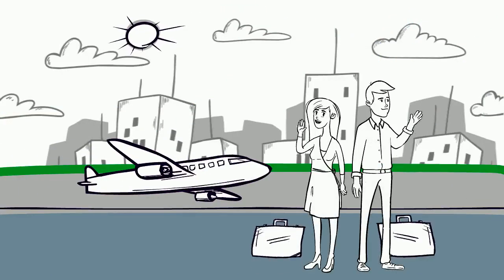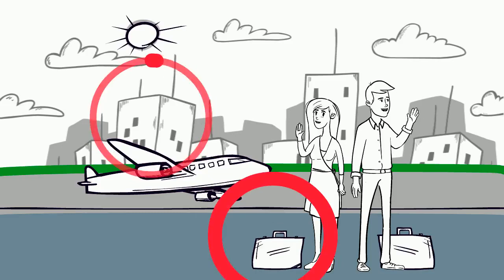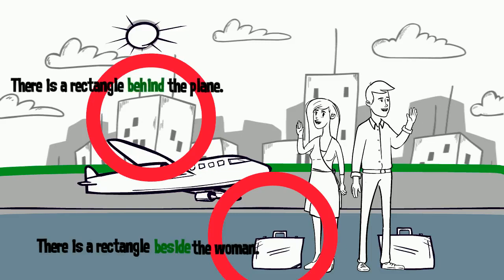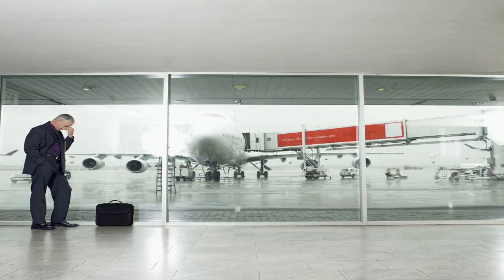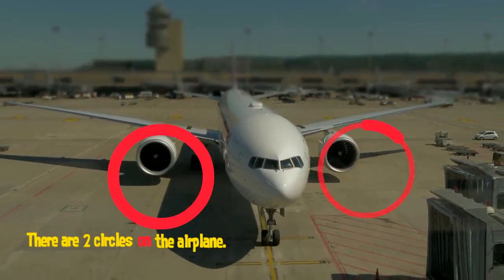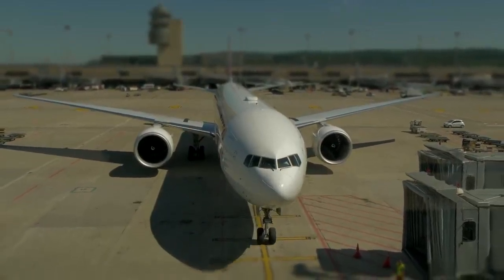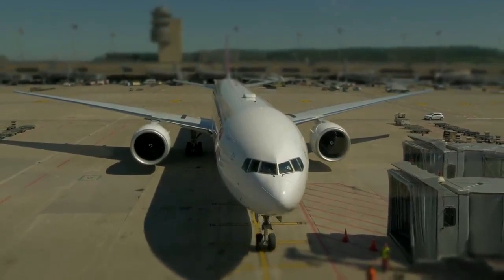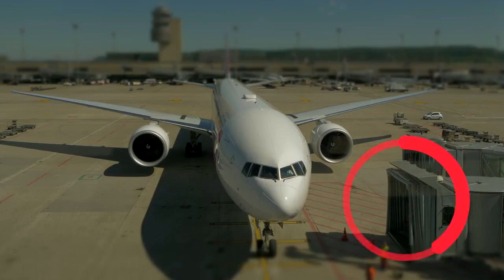Identifying and Describing Shapes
This Math mini-lesson asks students to identify shapes that can be seen in the airport and describing the location where the shape is found by using positional words.

Extension:  Allow students to identify various shapes around the classroom and describe their position.

Common Core Standard Addressed:
CCSS.MATH.CONTENT.K.G.A.1